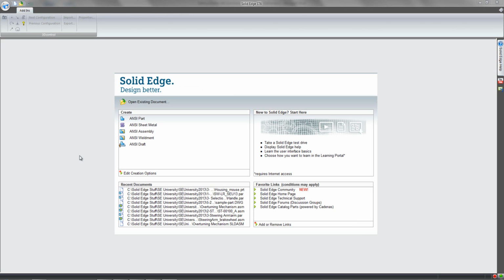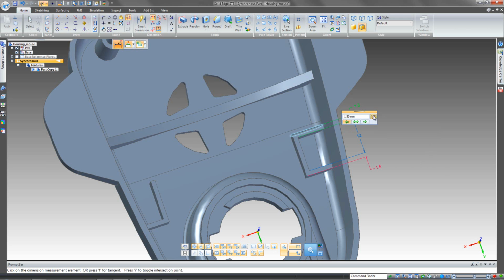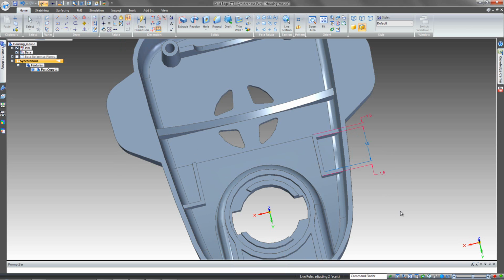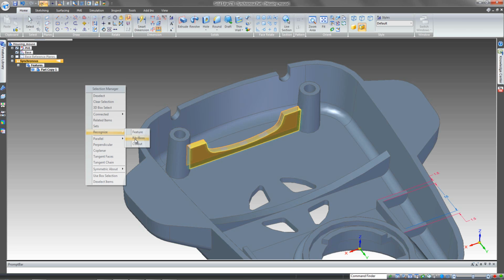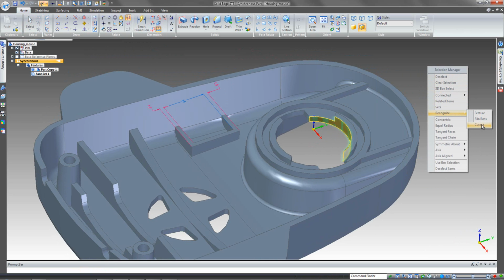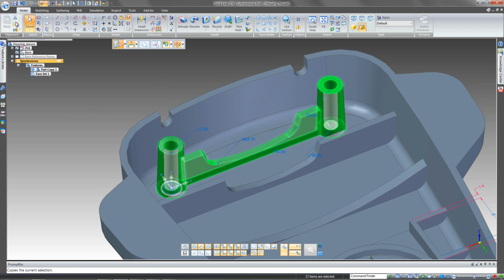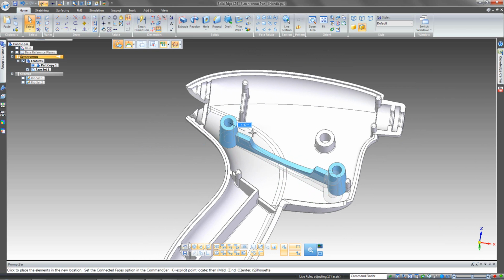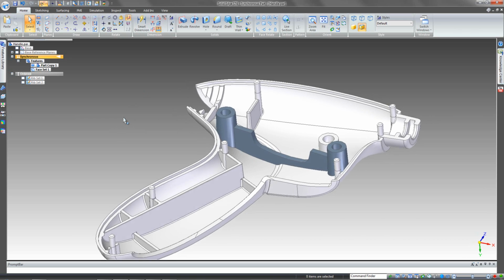Solid Edge: Working with Imported models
Learn how to modify and reuse features or other data from imported models using Synchronous Technology